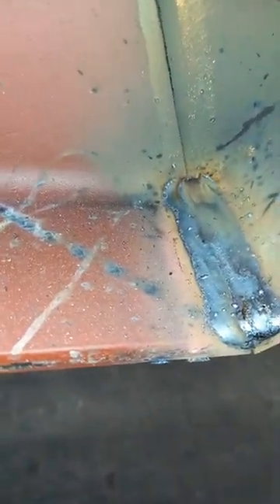Little tip for structural butt welds